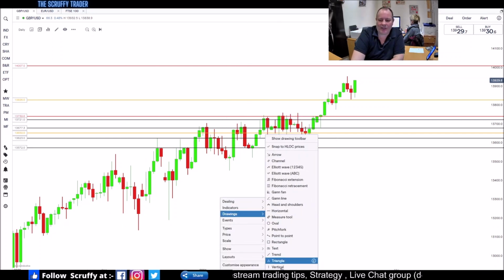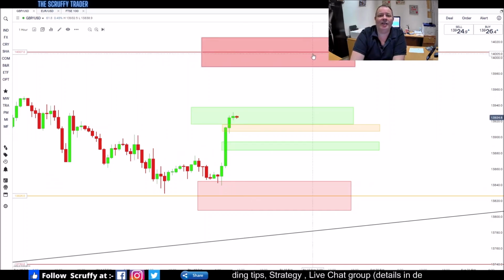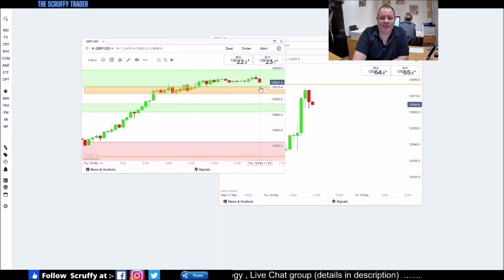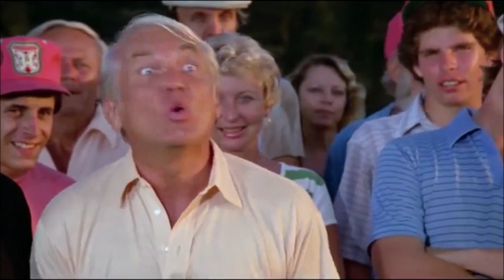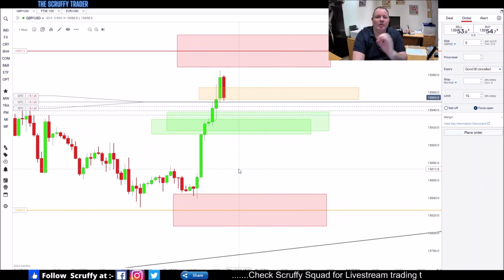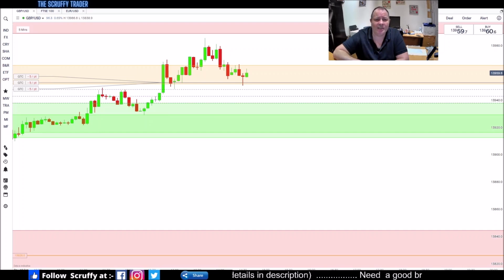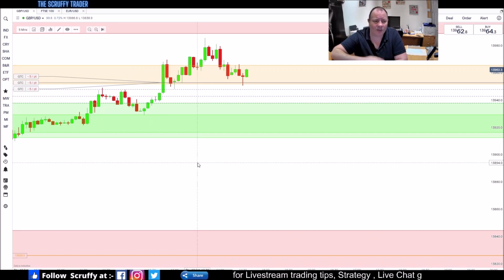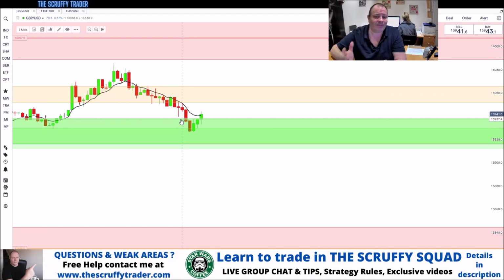FOREX DAY TRADE GBPUSD = Simple Strategy Used